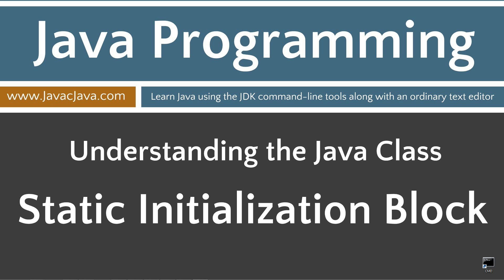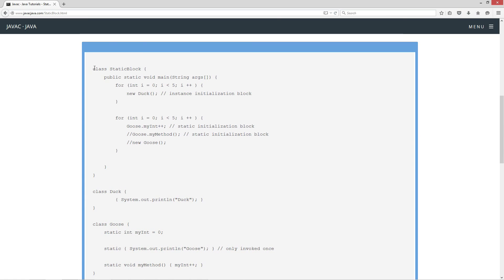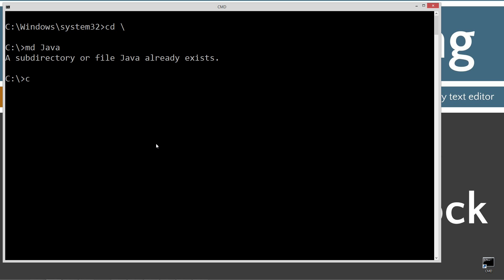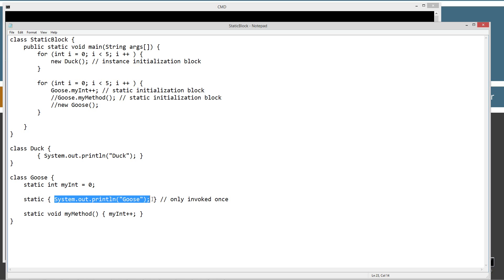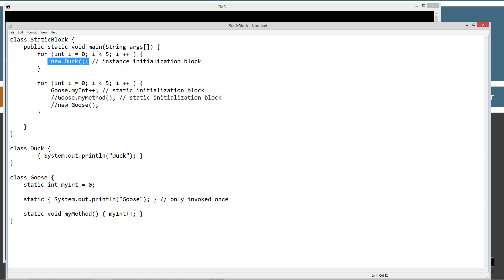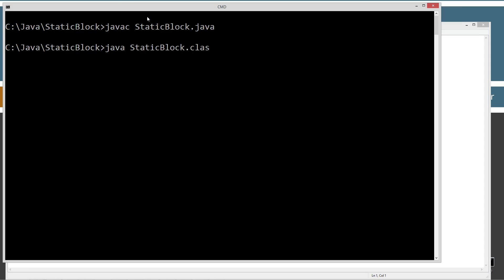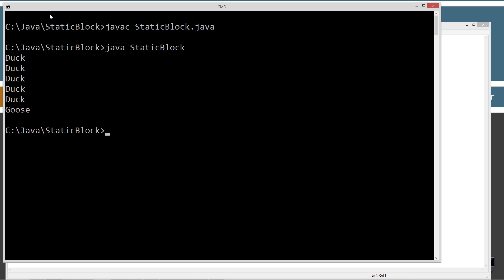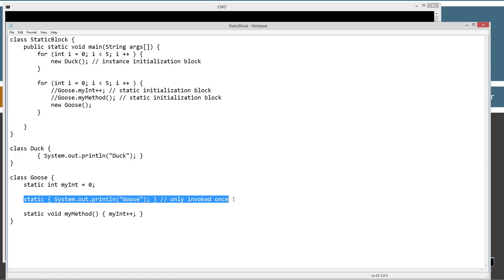Learn Java Programming - Static Initialization Block Tutorial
This tutorial will build on concepts from both my Instance Initialization Block Part 1 and Instance Initialization Block Part 2 tutorials. I highly recommend watching those tutorials before continuing with this tutorial.
There are some major differences between instance and static initialization blocks. A static initialization block is not dependant upon a constructor to be invoked. A static initialization block is executed when the class is first accessed, either to create an instance, or to directly access a class variable or a static method. A static Initialization block will only be executed once throughout the entire program; it won't matter how many objects you create or if you directly access a static member a bazillion times.